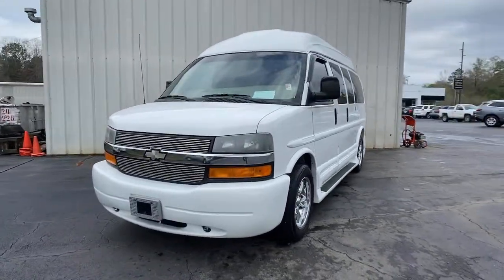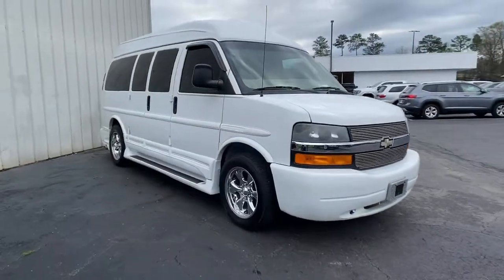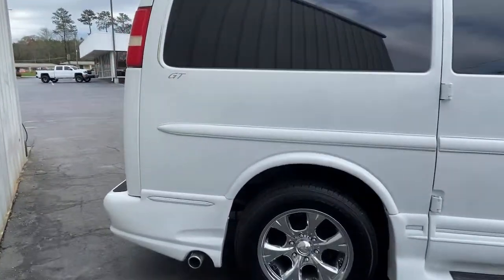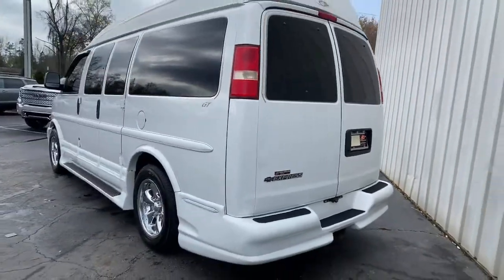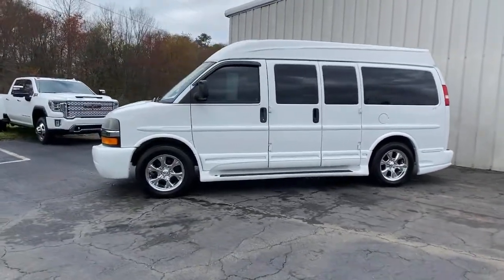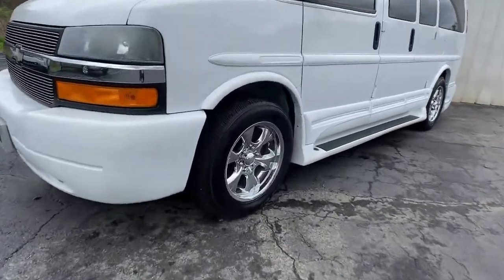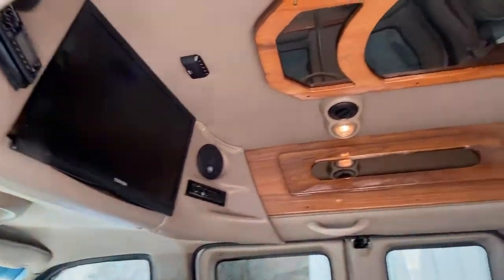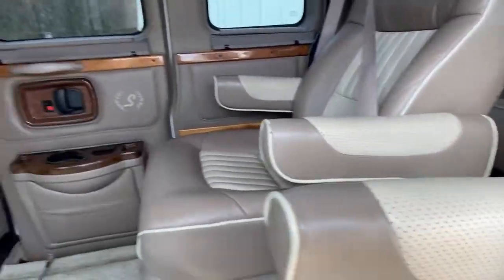2008 Chevrolet Express Van G1500 Carrollton, Franklin, Atlanta, Marietta, Newnan, GA LB703A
Summit White Used 2008 Chevrolet Express Van G1500 available in Carrollton, Georgia at John Thornton Cadillac Buick GMC. Servicing the Franklin, Atlanta, Marietta, Newnan, GA.
2008 Chevrolet Express Van G1500 Upfitter - Stock#: LB703A - VIN#: 1GBFG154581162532

Recent Arrival! Thank you for considering this beautiful 2008 Chevrolet Express Van G1500 LT finished in stunning Summit White with Neutral w/Custom Cloth Seat Trim.brbrbr12/16 City/Highway MPGbrbrbrWe are your premier Carrollton, GA Cadillac dealership. John Thornton Cadillac Inc. Is family owned, and it is our goal to provide you with an excellent purchase and ownership experience. We also proudly serve Douglasville Cadillac customers. Whether you're searching for a new or used car near Douglasville or Bremen, researching financing options, or looking for a quick quote on a car, truck, or SUV, the friendly, yet professional staff at our Carrollton Cadillac dealership is ready to provide you with all the help you need. We are proud to serve Bremen Cadillac customers. We have served as your premier Cadillac dealer for the entire West Georgia area for over 45 years.brbrAwards:br  * 2008 KBB.com Brand Image Awards